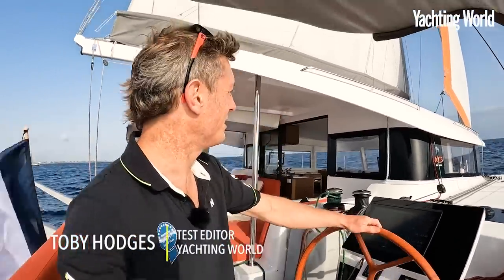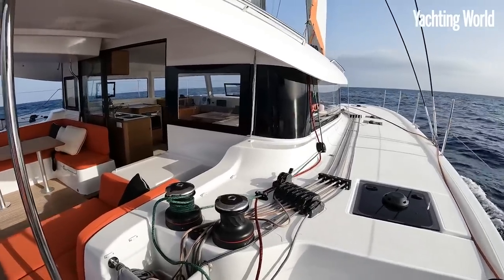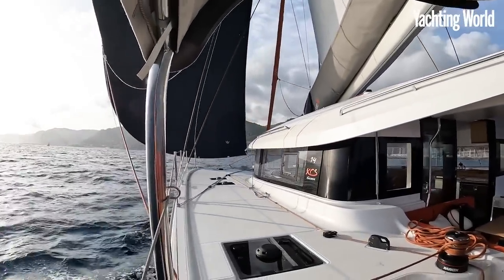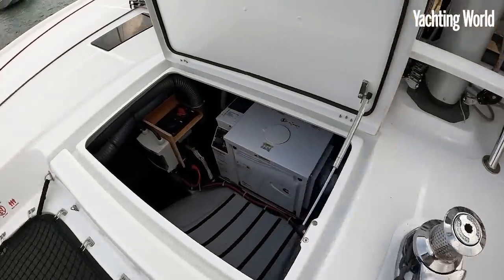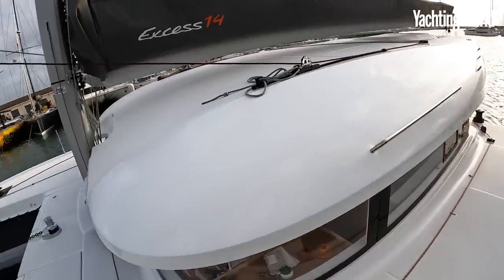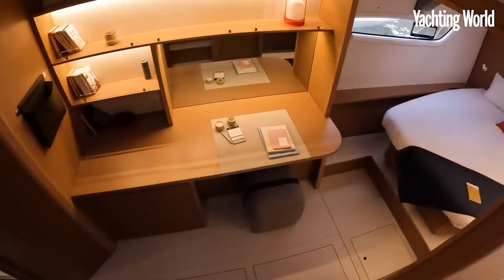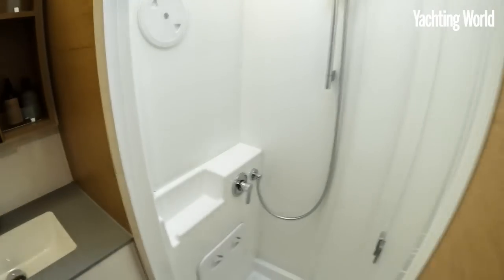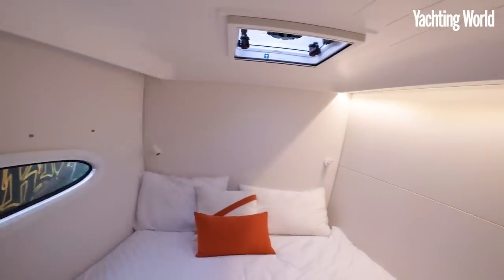The best Excess yet? Volume and reasonable speed at a competitive price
The Excess 14 is designed to offer a rewarding sailing experience and plenty of volume for a production built price. Toby Hodges sails one from Port Ginesta, Barcelona during European Yacht of the Year 2023 trials. Full report in Yachting World February 2023